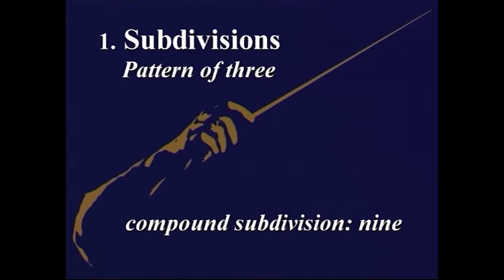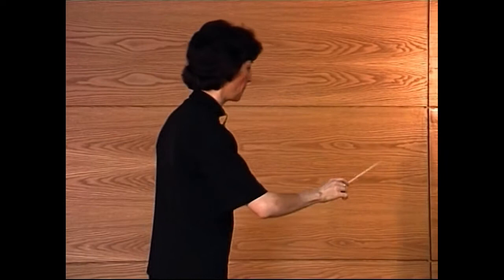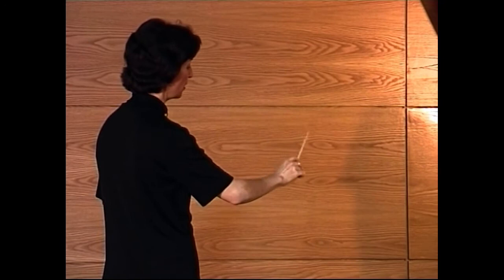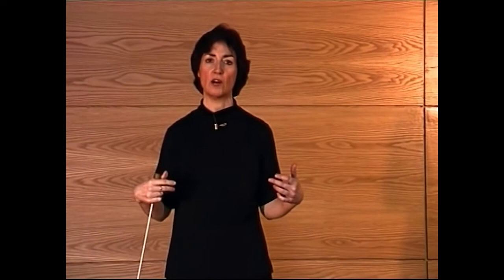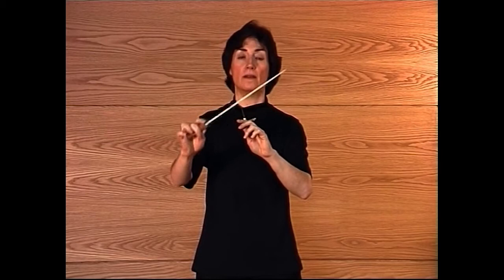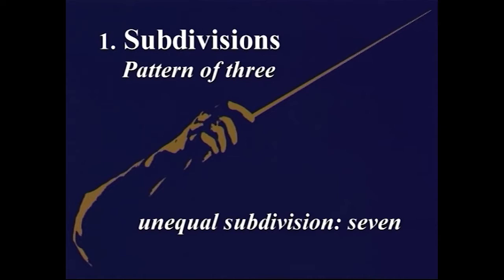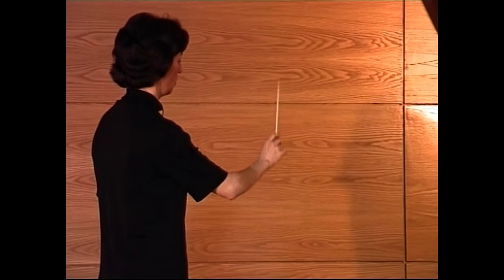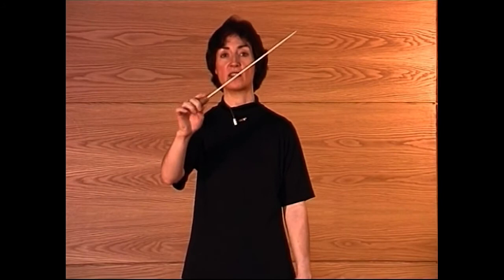Craft of Conducting, Volume II, Lesson Two: Subdivisions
Simple and compound subdivisions of three, including patterns of 9 & 7

The foundation of the technique taught in these videos is the Toscanini/Barzin school of conducting, taught in the UK by George Hurst at the course he founded in 1960 at Canford Summer School of Music. The technique teaches fluent, expressive use of the baton, an independent left hand and integrated use of the body. It is applicable to orchestras, choirs (including choral conductors who work without a baton), bands, professional and amateur ensembles and those who work in music education.